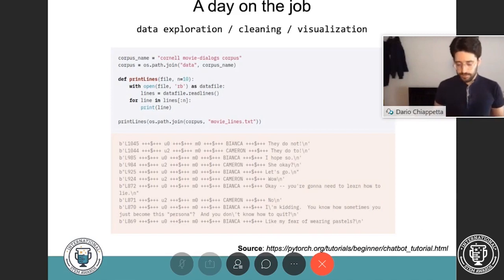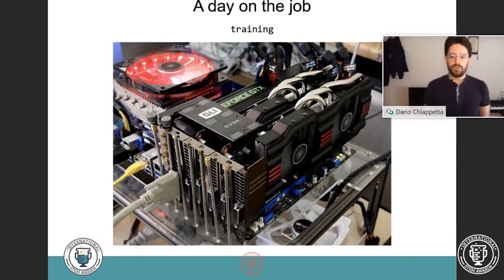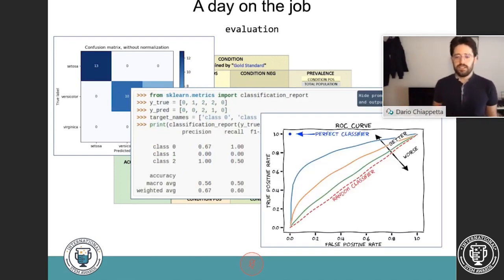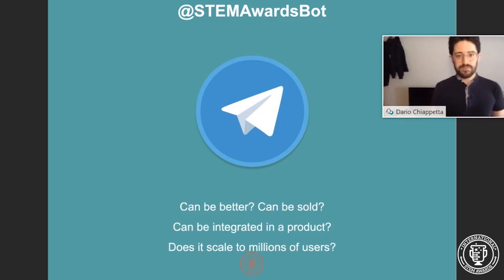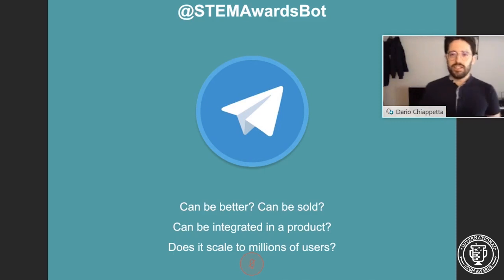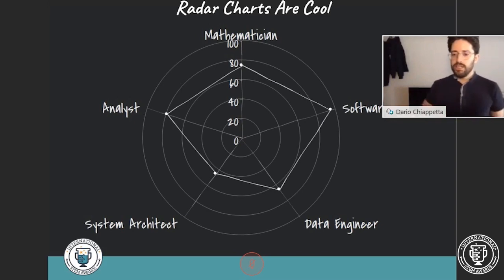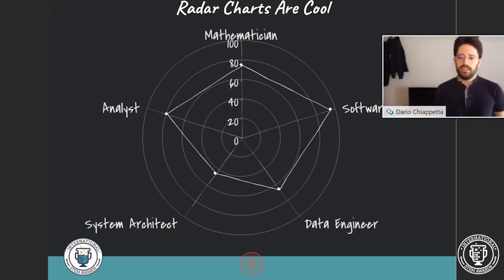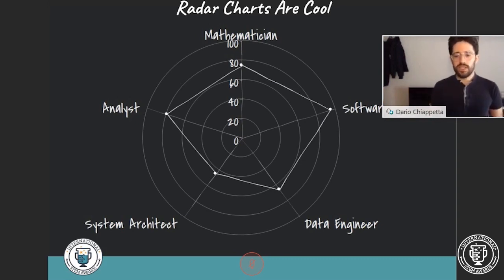International STEM Awards - Dott. Chiappetta Docebo